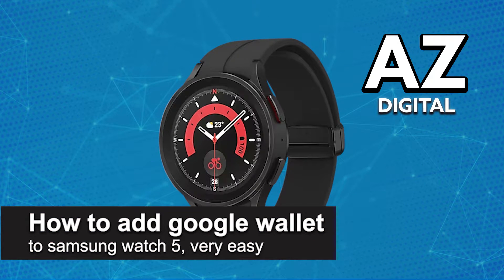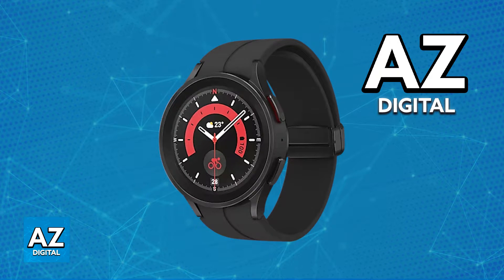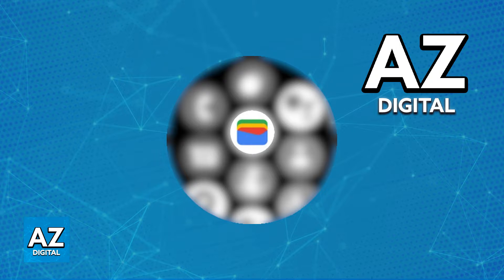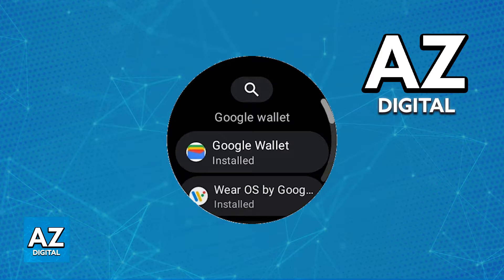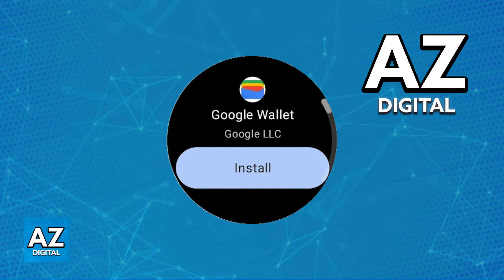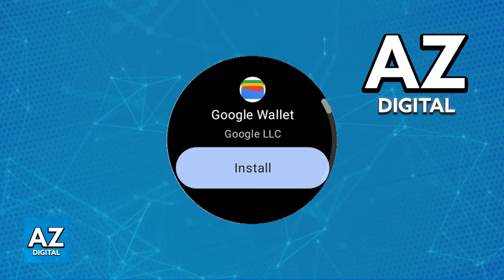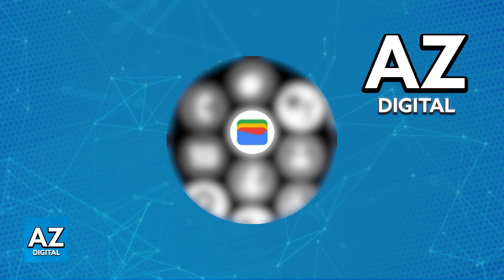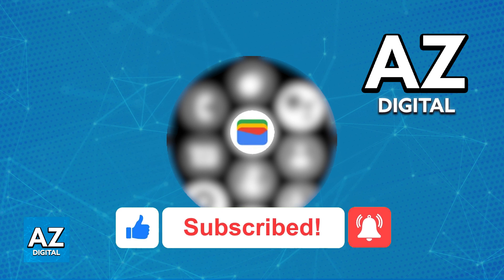How To Add Google Wallet to Samsung Watch 5 (2025) - Step by Step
In this video I will clear your doubts about how to add google wallet to samsung watch 5, and whether or not it is possible to do this.